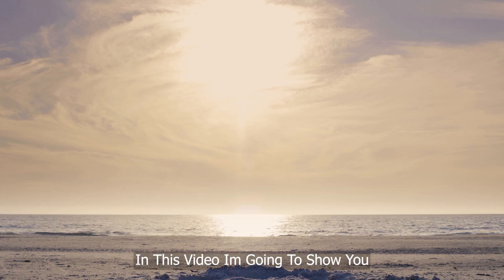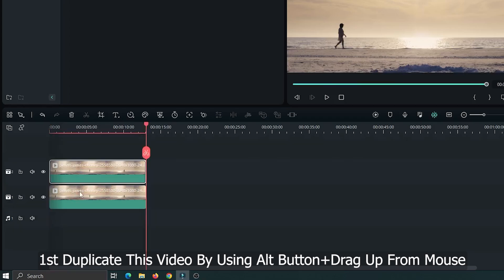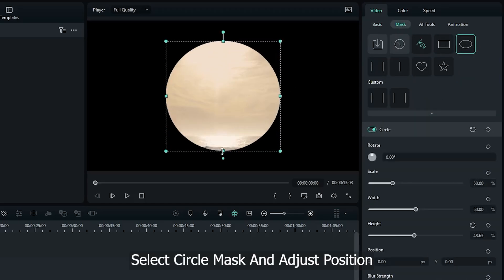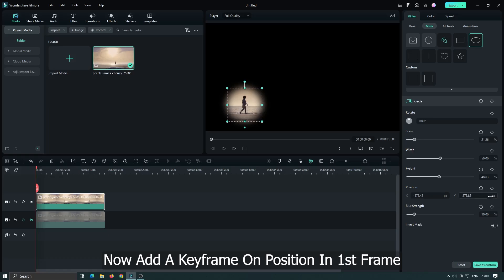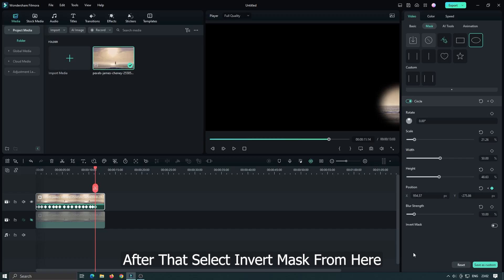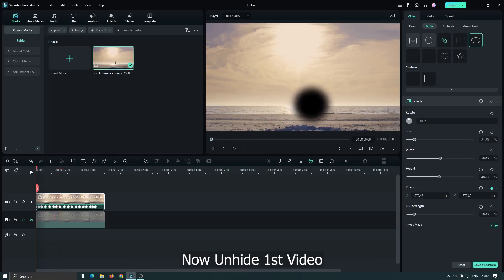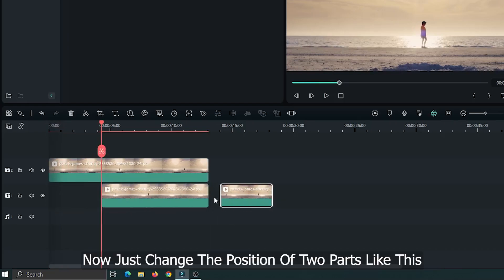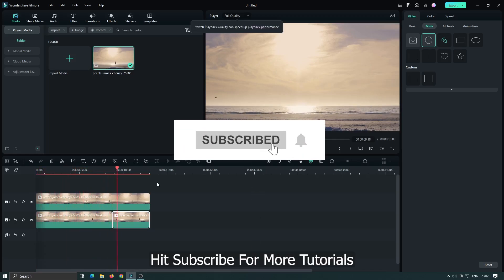How To Remove Unwanted Objects On Filmora 12